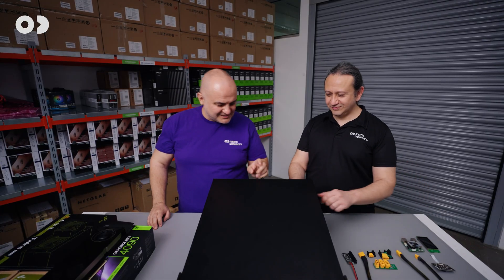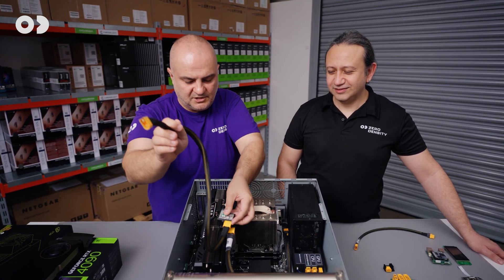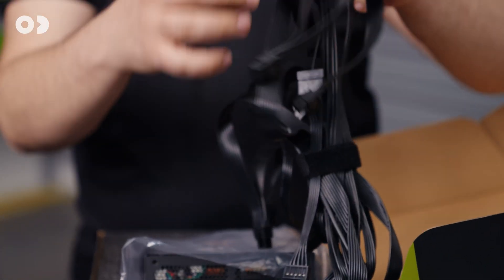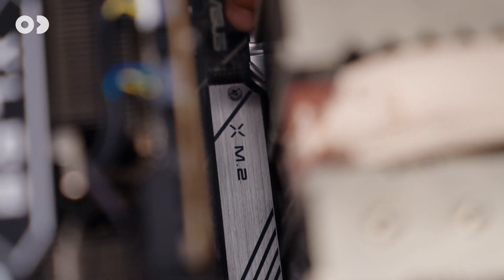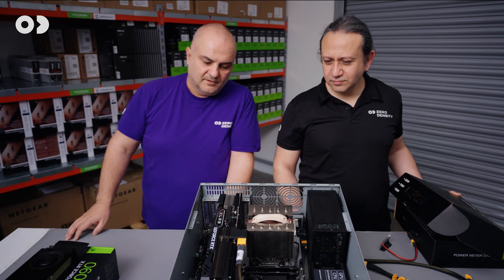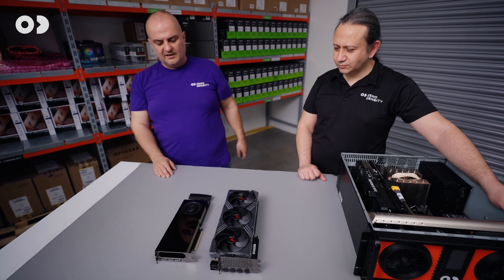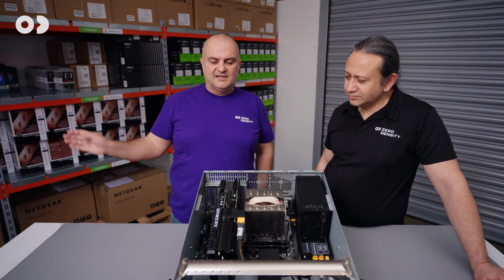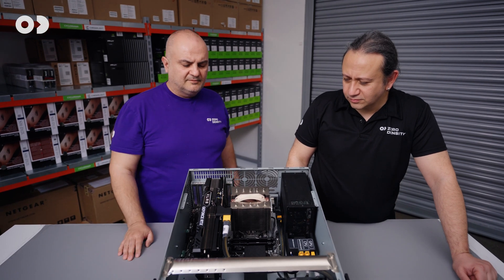What's Under the Hood of EVO II - Ultimate Render Hardware for Real-Time Virtual Production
Exceptional virtual productions demand exceptional hardware.

Crafted for ultimate performance in real-time virtual production, the new EVO II render engine is effortlessly managing the complexities of virtual production and supports our new advanced Reality5 architecture unlike any other hardware platform.

Discover what the engine has to offer from an exceptional AMD Ryzen 9 7950X3D CPU, remarkable NVIDIA RTX 4090 GPU to a new design with effective cooling in mind (so much more). Listen to our experts Kuban Altan, Founder/CTO and Savaş Alkım, Head of Technology.

You can enhance your storytelling with dynamic visuals and data-driven graphics, while also lowering total cost of ownership, and boosting operational efficiency with our integrated end-to-end VP solutions.